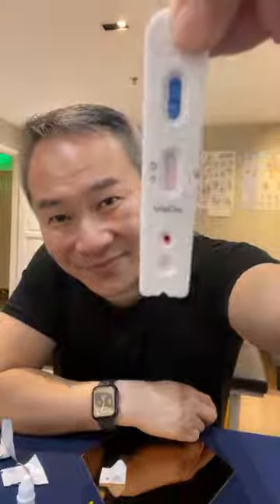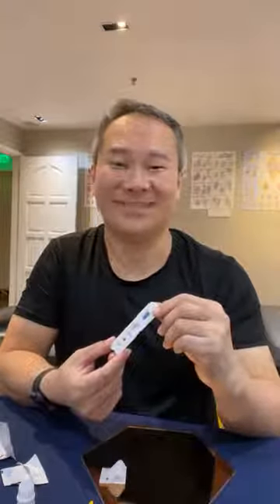Covid Test Kids Check 07/01/2021😘❤🌍👍💪🙏😘👌❤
CLM Tit Tar in Malaysia Kuala Lumpur
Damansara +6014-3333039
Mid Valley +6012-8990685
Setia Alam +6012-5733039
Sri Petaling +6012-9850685